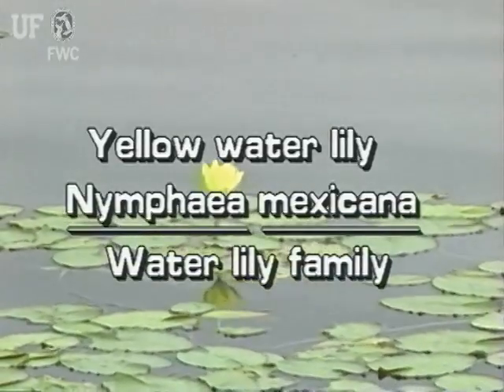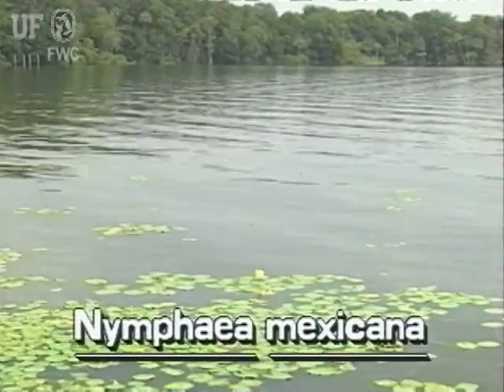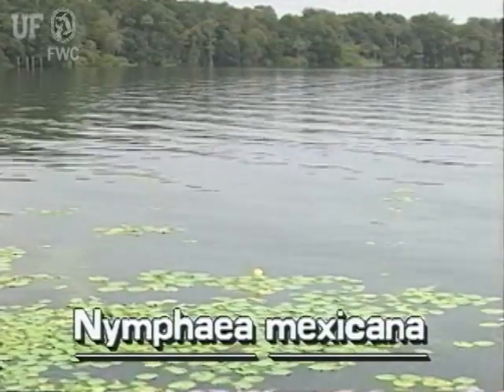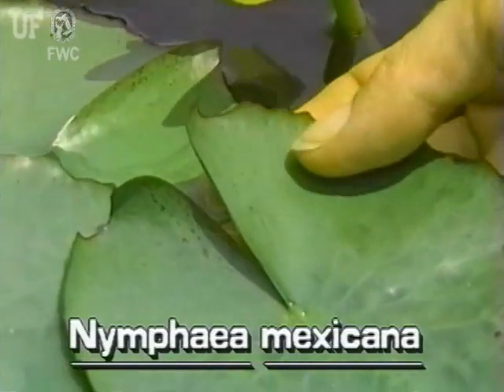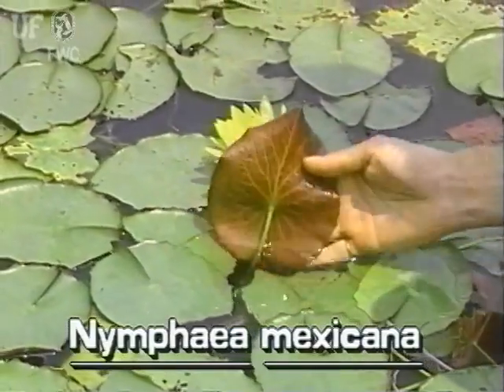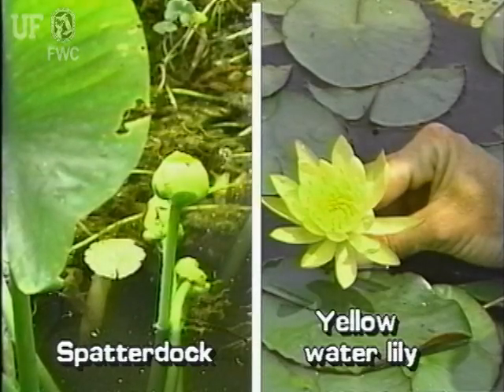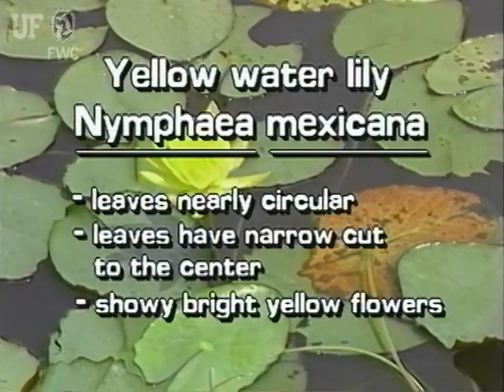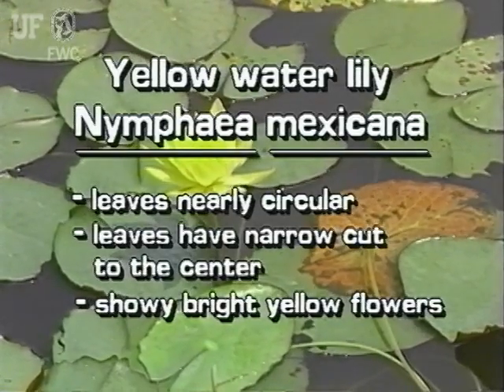yellow water lily (Nymphaea mexicana)